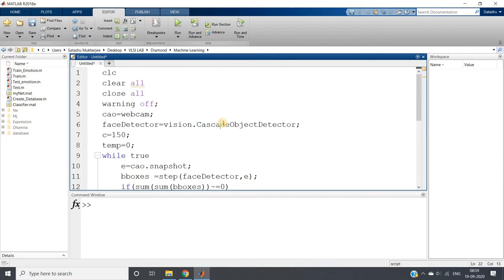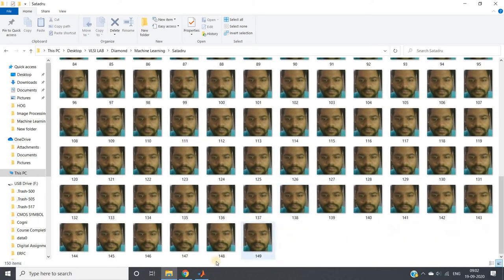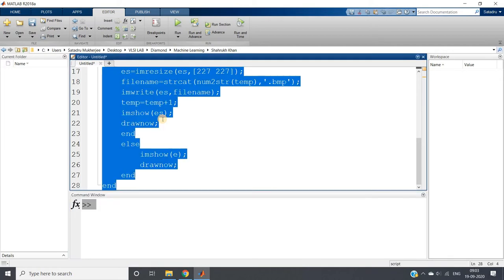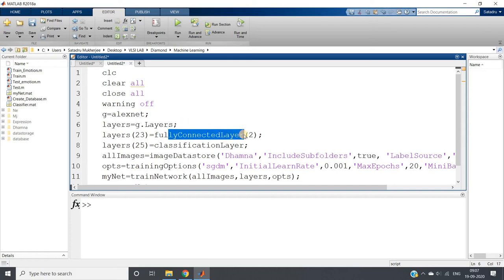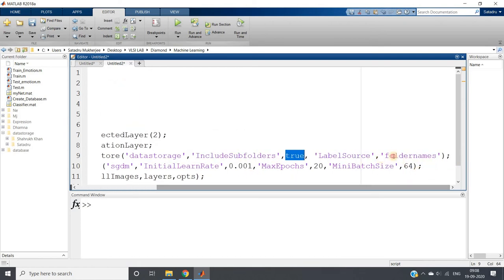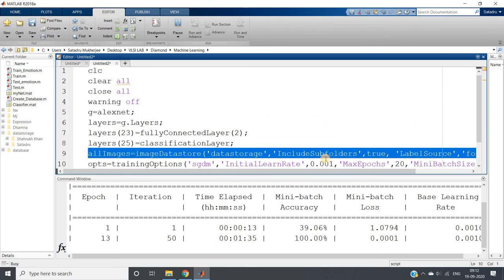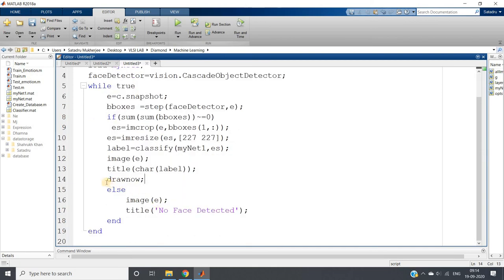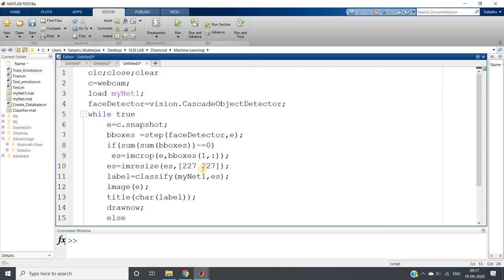Complete Face Recognition Project Using MATLAB (Data Collection, Model Creation And Testing)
YOU JUST NEED TO DO